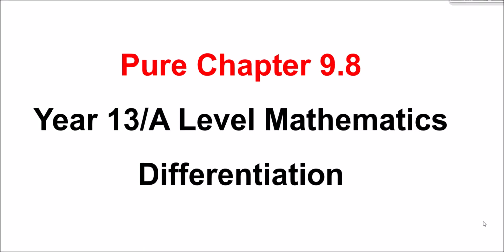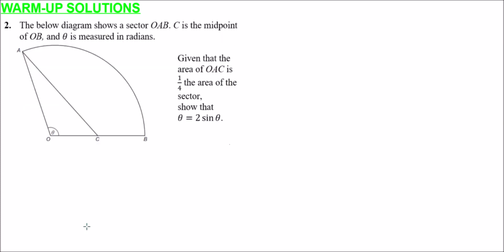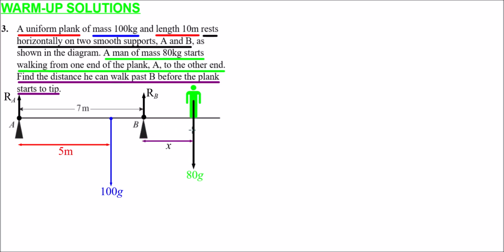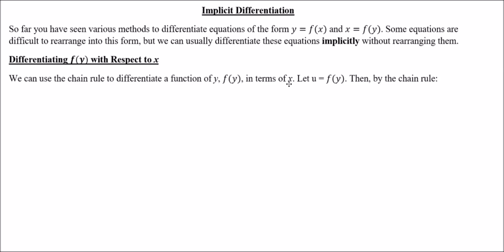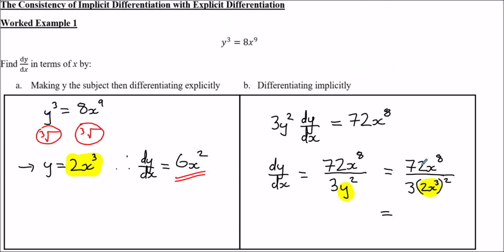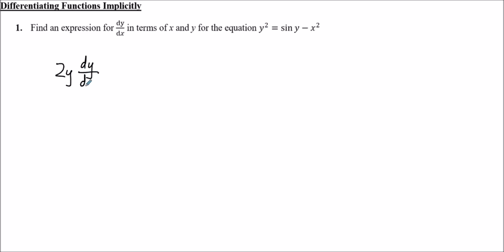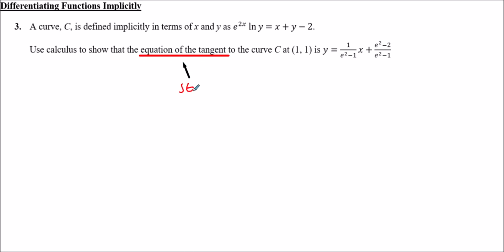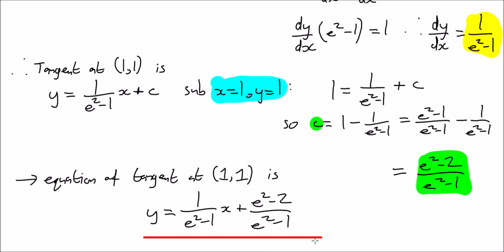Year 13/A2 Pure Chapter 9.8 (Differentiation)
This video introduces the method of implicit differentiation, which is a method we need to learn in order to differentiate functions that are expressed in terms of more than one variable (usually 𝑦 𝐚𝐬 𝐰𝐞𝐥𝐥 𝐚𝐬 𝑥). We arrive at this result from other results earlier in this chapter, then see it in action by talking through some examples.

This lesson is meant as preparation for Exercise 9H, page 255 of the Pearson Edexcel Pure Mathematics Year 2/A2 Textbook.

Introduction:                                                                              00:00
Solution to Warm-Up Q1:                                                           1:08
Solution to Warm-Up Q2:                                                           6:27
Solution to Warm-Up Q3:                                                         10:17
Solution to Warm-Up Q4:                                                         15:07

IMPLICIT DIFFERENTIATION

Introduction and key results:                                                  17:45

DEMONSTRATING THE VALIDITY OF IMPLICIT DIFFERENTIATION

Worked Example 1:                                                                  22:16
Worked Example 2:                                                                  25:54

DIFFERENTIATING FUNCTIONS IMPLICITLY

Worked Example 1:                                                                  31:43
Worked Example 2:                                                                  34:52
Worked Example 3:                                                                  37:24

Suggested Exercises:                                                              44:26